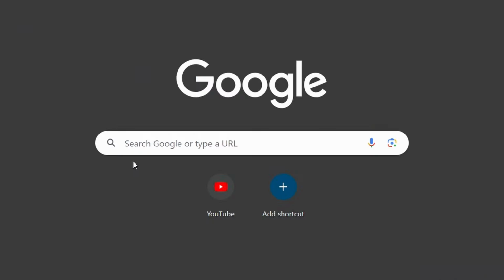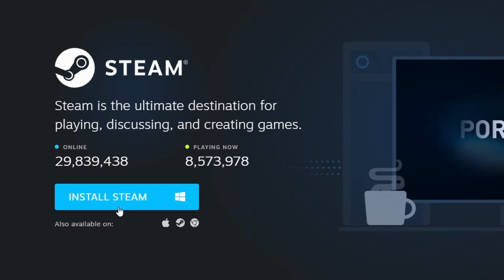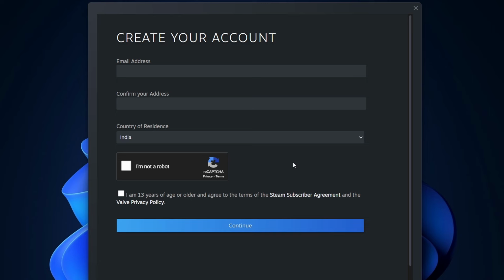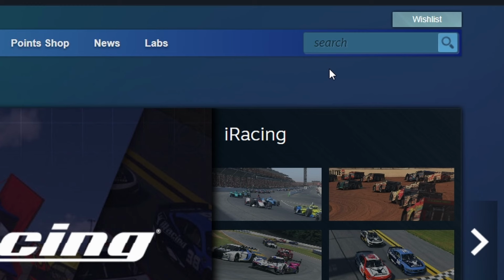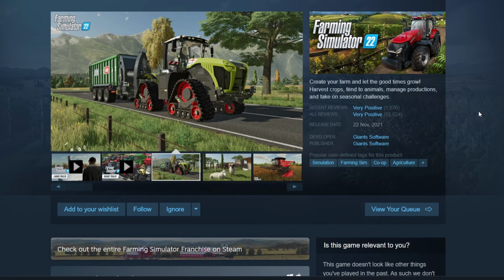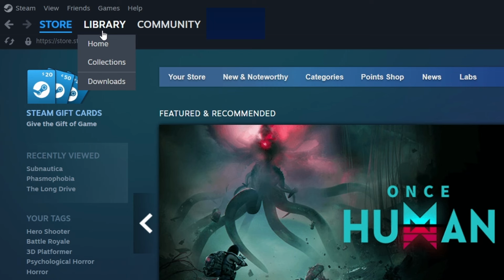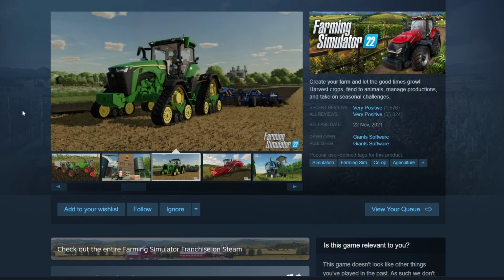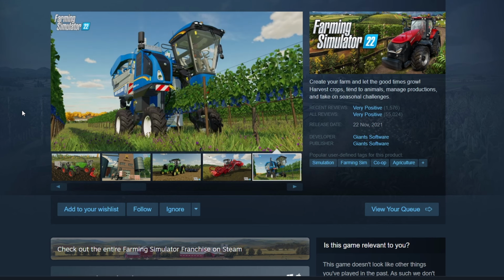How To Download Farming Simulator 22 In PC | FS22 Install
Today, I’m going to guide you on how to download Farming Simulator 22 in your PC.

Gaming Keyboard
Gaming Mouse